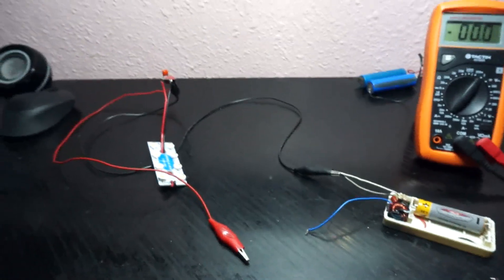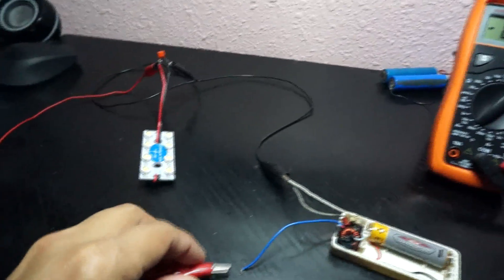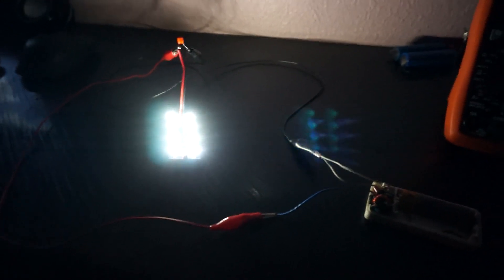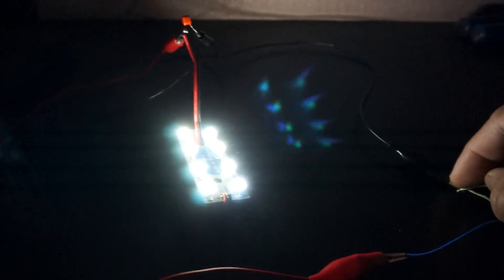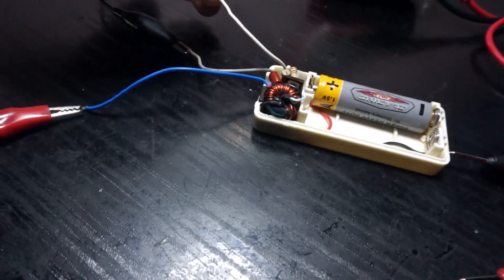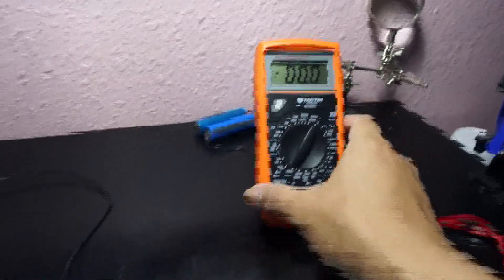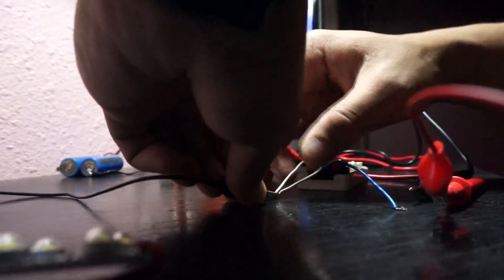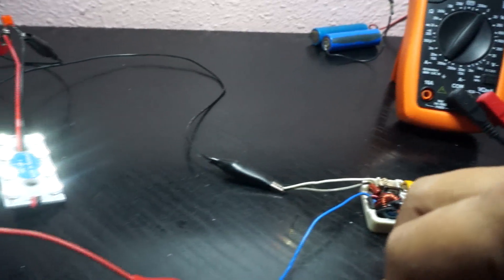1.3 volt battery to a 12 volt led using JOULe thief circuit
here is the  demo how joule thief works to light an 12 volt led this is by far the best of this circuit.